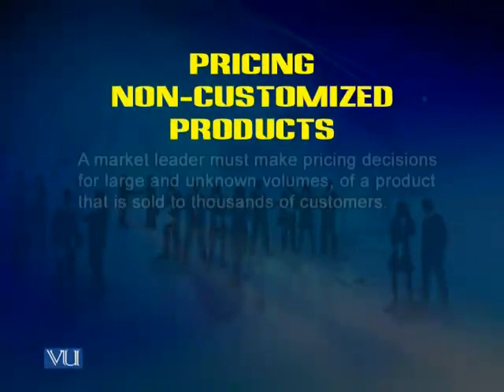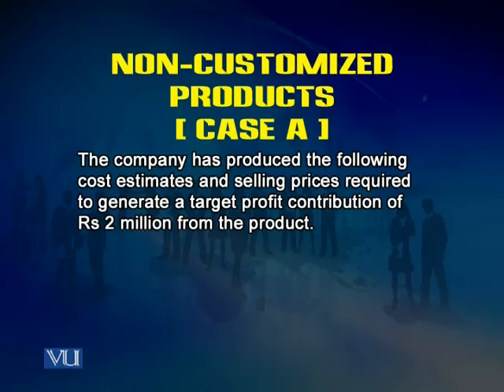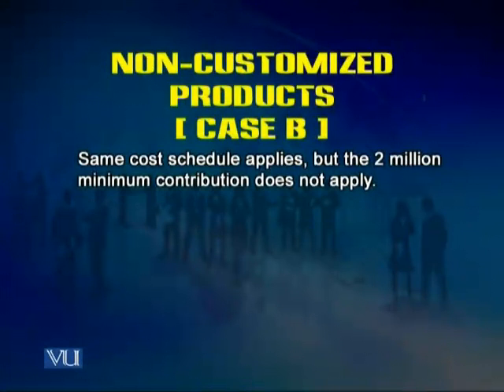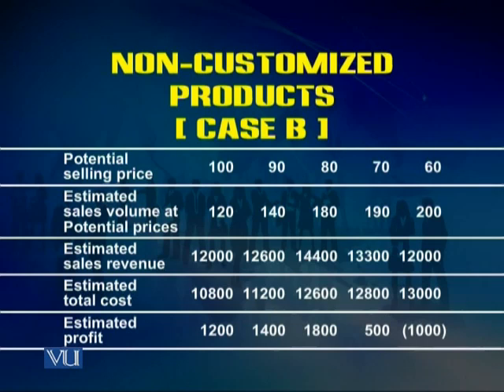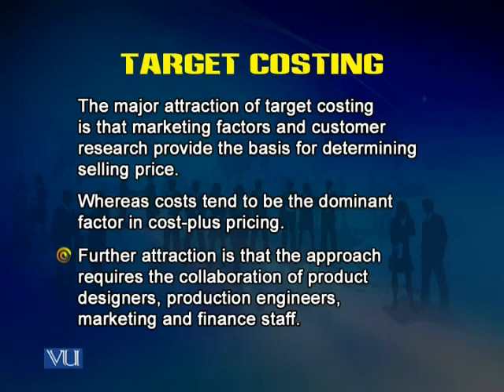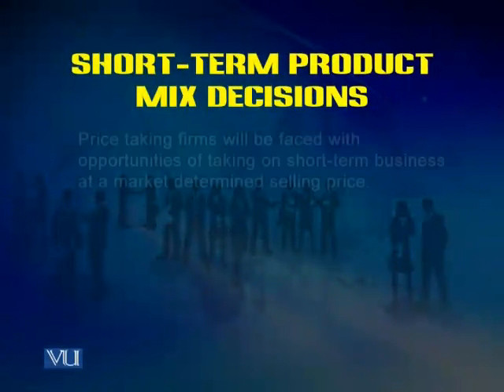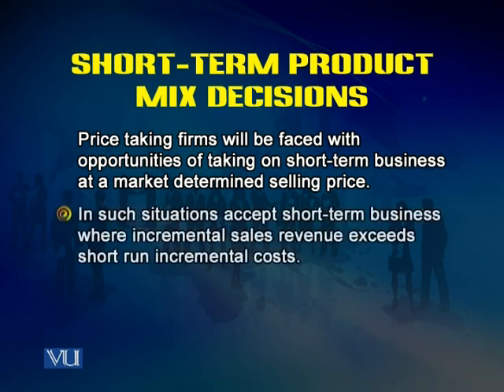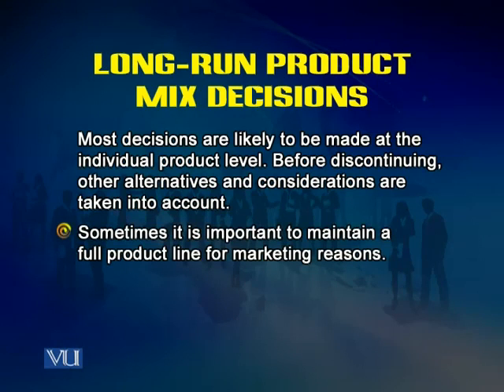MGT705_Lecture15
MGT705 Advanced Cost & Management Accounting